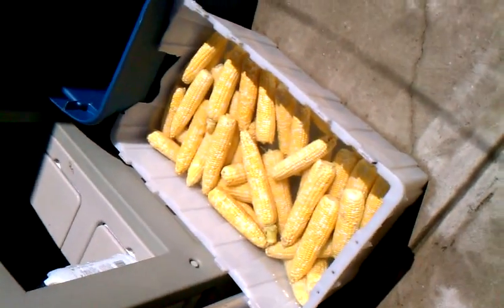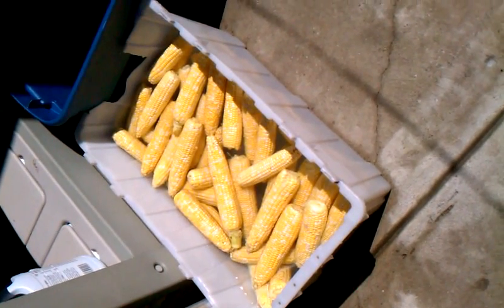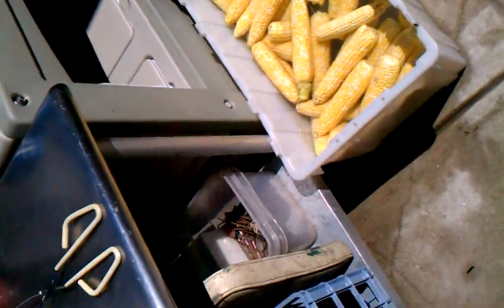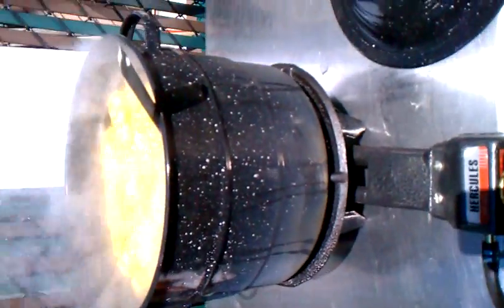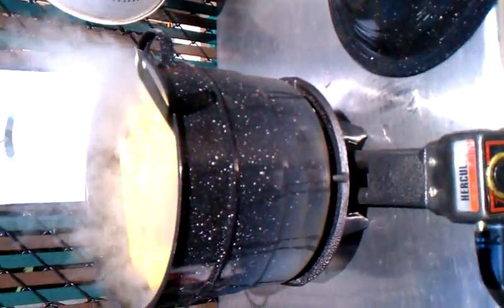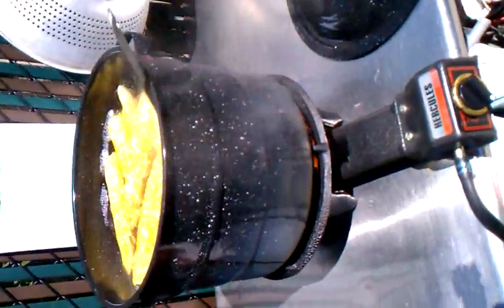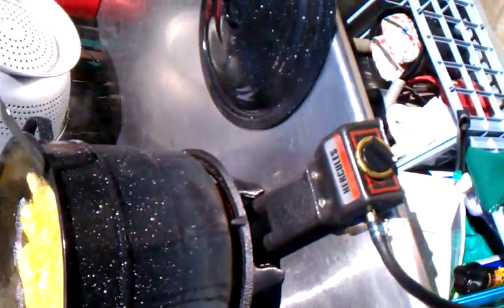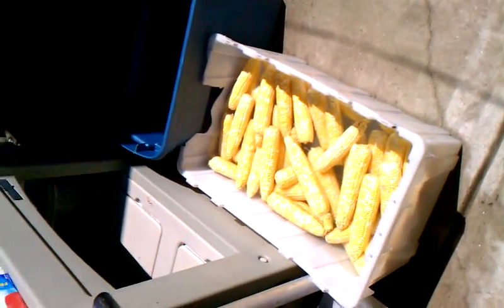Blanching corn for freezing